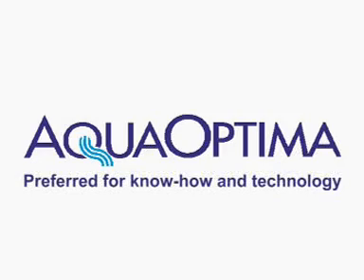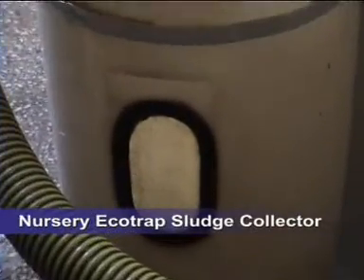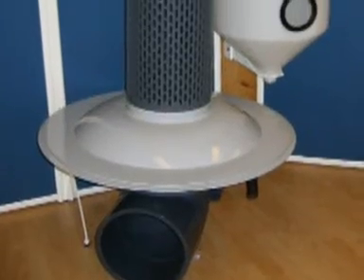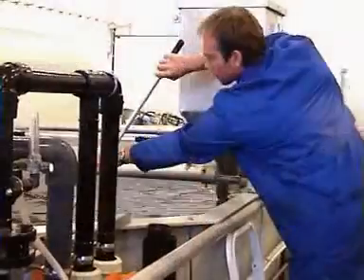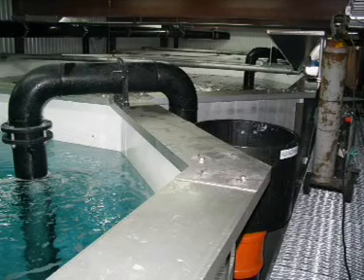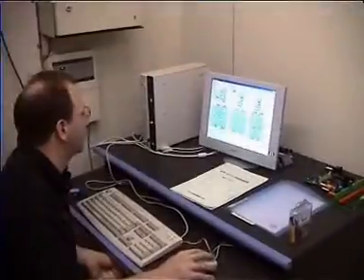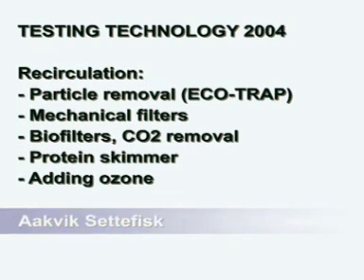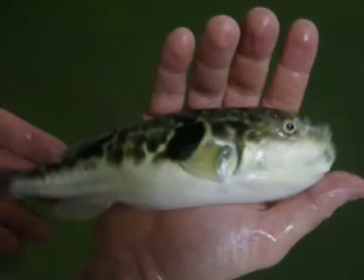AquaOptima presentation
RAS, fish farm, hatchery, land based, engineering, turn key,training, competence